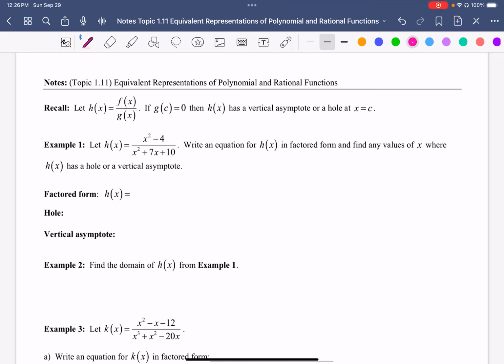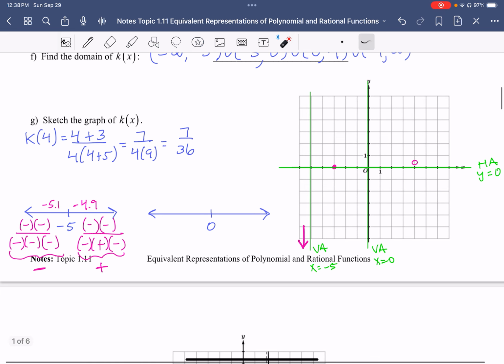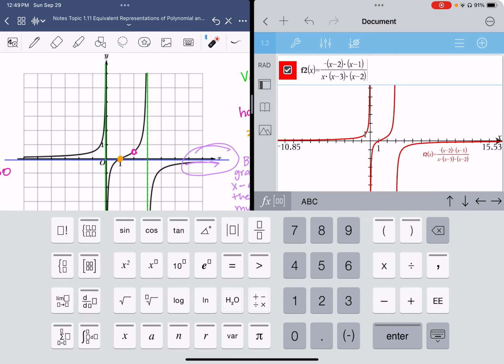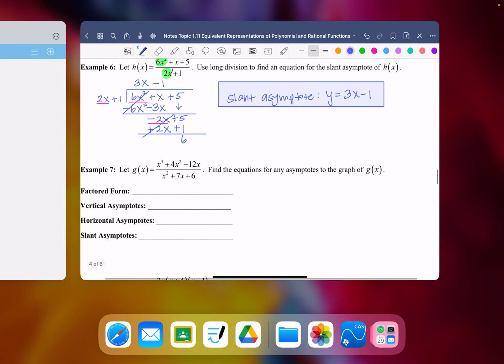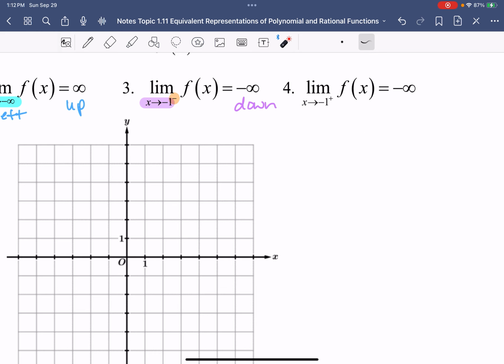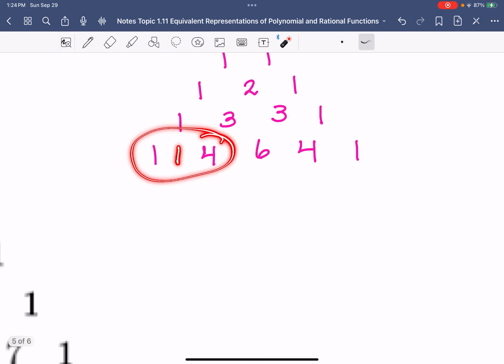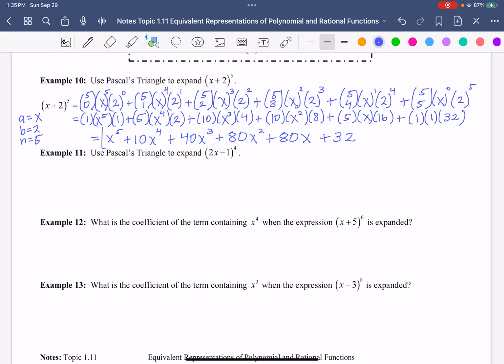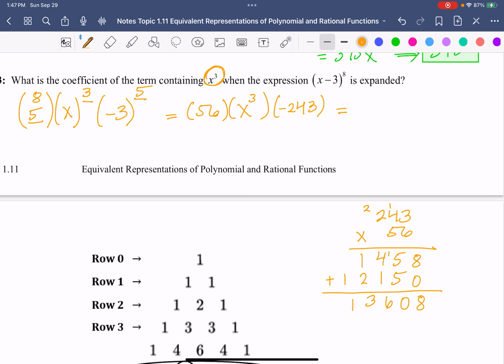1.11 Equivalent Representations of Polynomial and Rational Functions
AP Precalculus
Topic 1.11 Equivalent Representations of Polynomial and Rational Functions